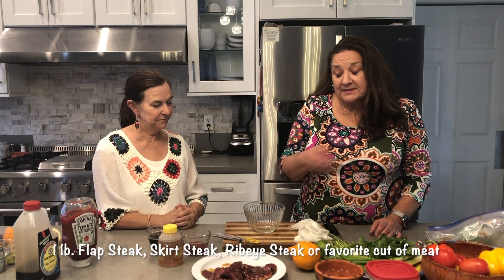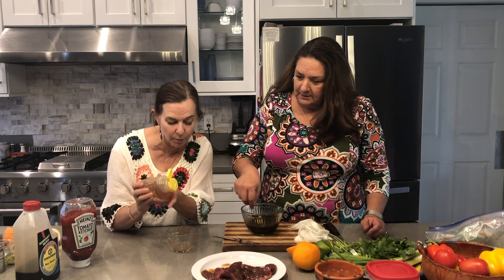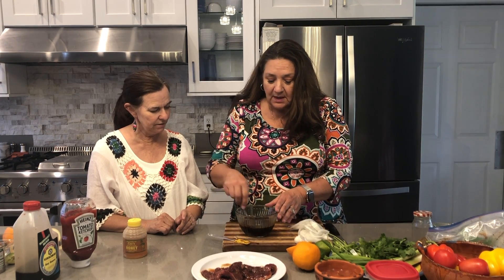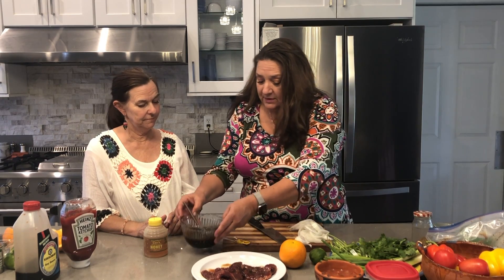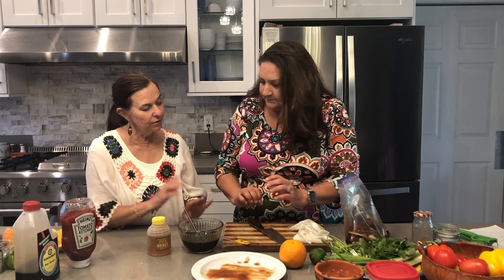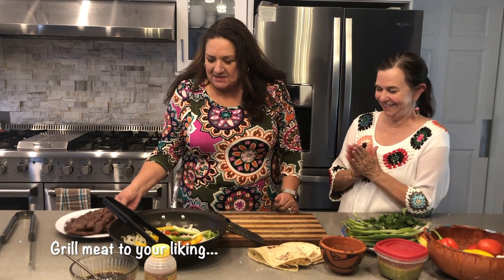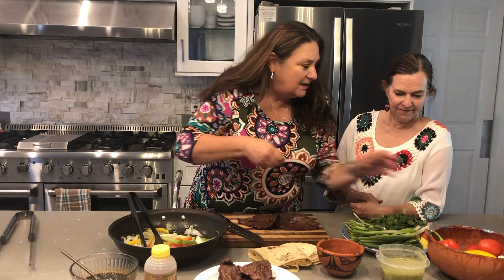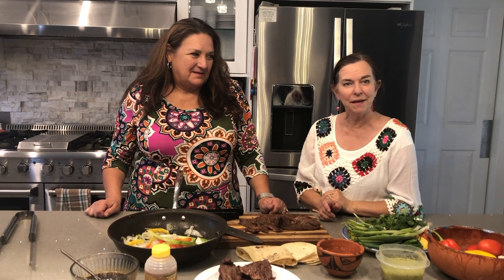Honey Citrus Marinade for Steak Fajitas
It's time to celebrate Mexico's Indepdendence!  Rossana is back to share a family recipe that will be a hit at your BBQ.  Honey Citrus Marinade for Steak Fajitas will become a favorite.  1 lb. flap meat or similar, 1/2 c. soy sauce, 1/4 c. Ketchup, 1/4 c. Cox's Honey, salt and pepper to taste, 1/2 orange squeezed for juice, 1 lime squeezed for juice, garlic, onion, red and yellow bell peppers, cilantro, tortillas of your liking. Daughter of a successful beekeeper, Virginia grew up working the bees, packaging honey and helping her dad make deliveries in Southeast Idaho and parts of Utah. In 1978, she reigned as Idaho’s first Honey Queen. She has spent her life educating others about the uses of honey, beeswax and byproducts. She enjoys developing and experimented with honey-infused recipes. A relatively new hobby includes using social media and her YouTube channel to teach others how to store honey, cook with it, use it in health and beauty products, and many other domestic uses. After moving to the Las Vegas Valley in 2001, she continued as a distributor for her family’s Idaho farm-fresh creamed and liquid honey.